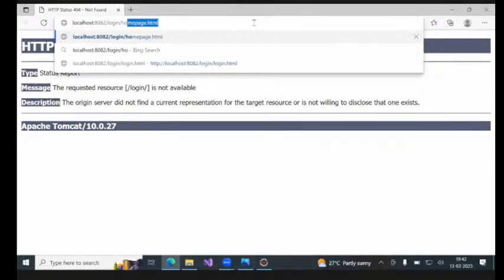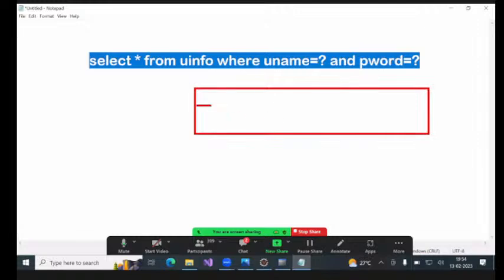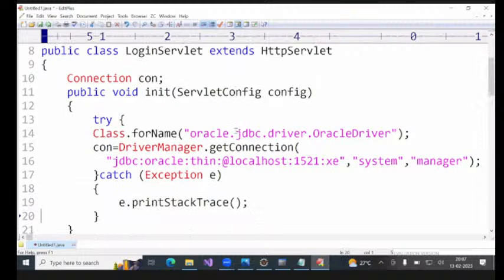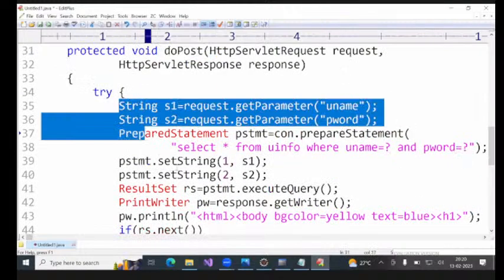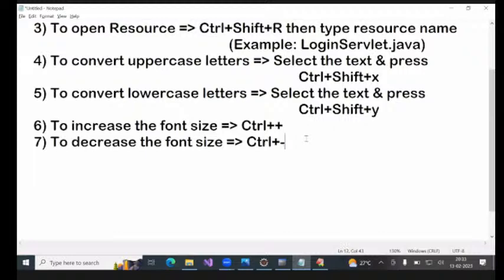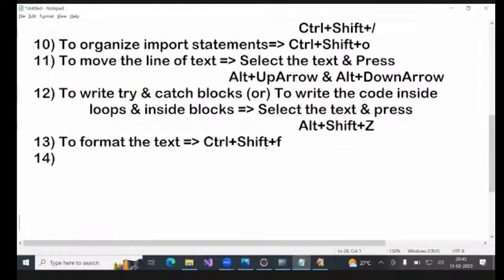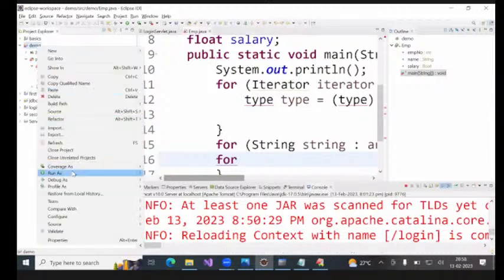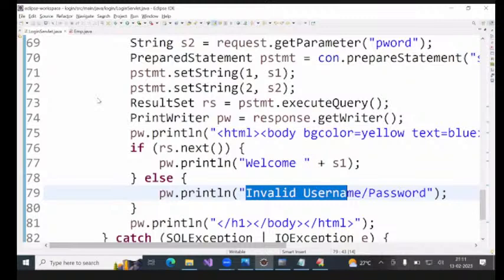Chandrakant Shrivastava 13-02-23---JAVA FULL STACK DEVELOPMENT angular